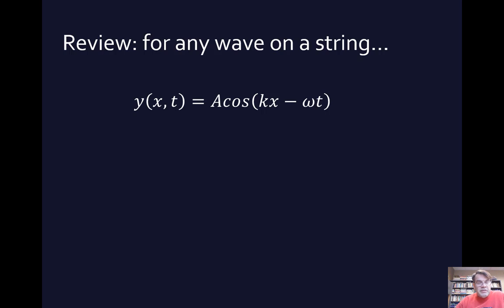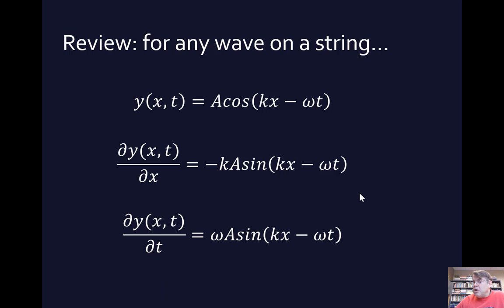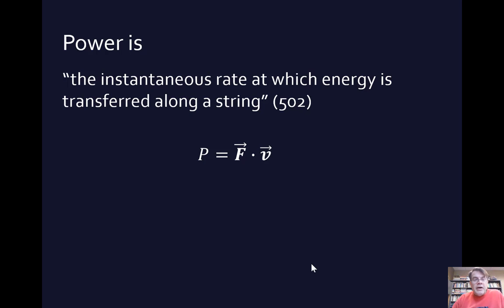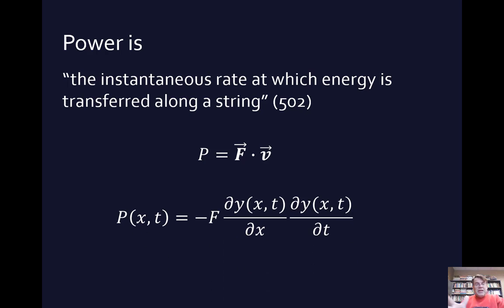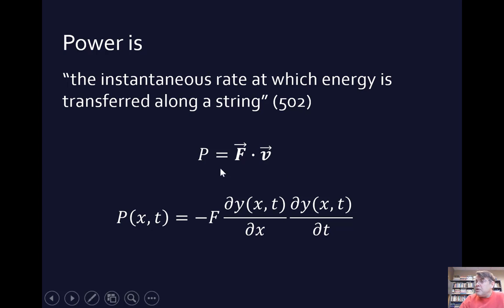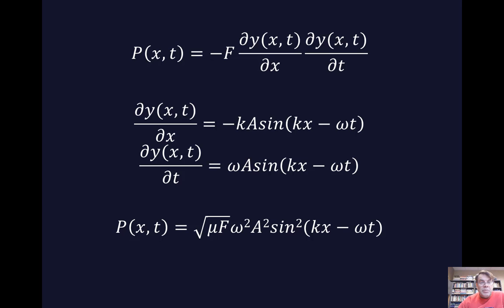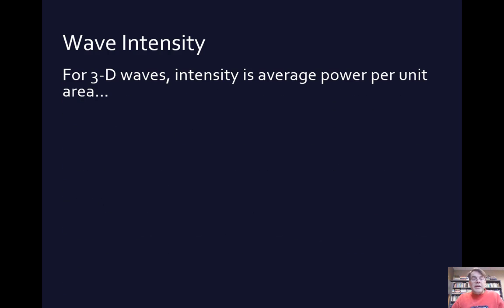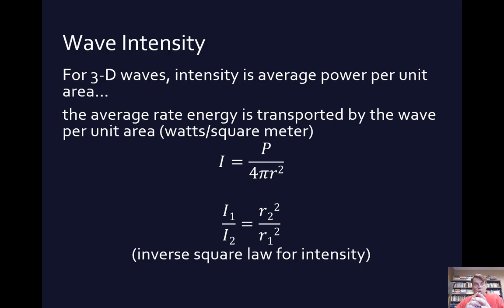15.5 Energy in Wave Motion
A 9 minute video covering the power or energy transference of a wave, as well as the intensity of a wave. Relates to Young and Freedman's University Physics.